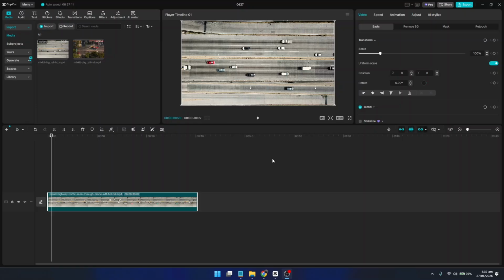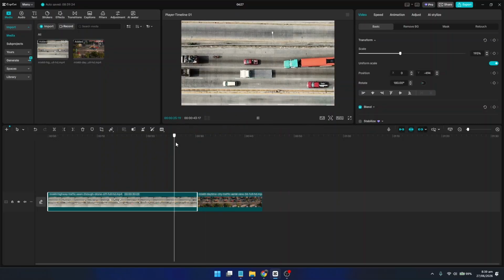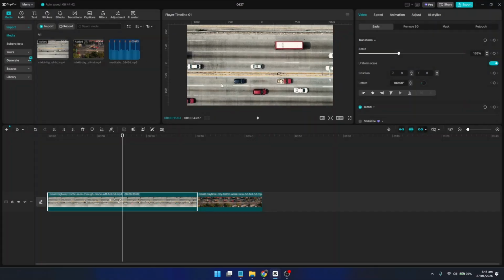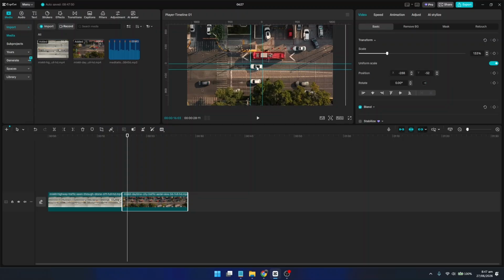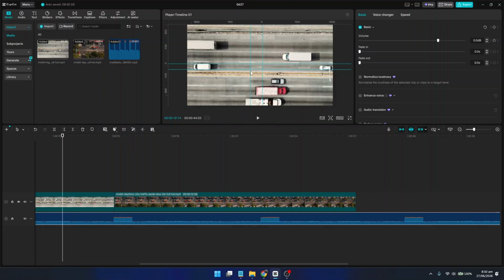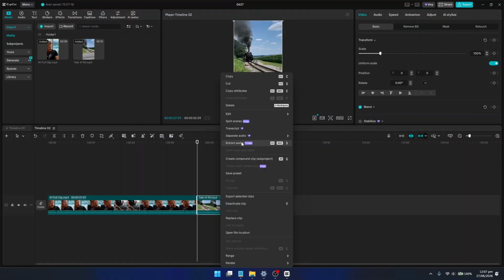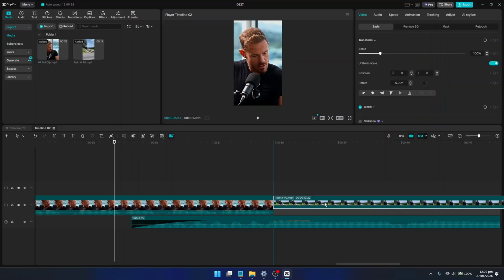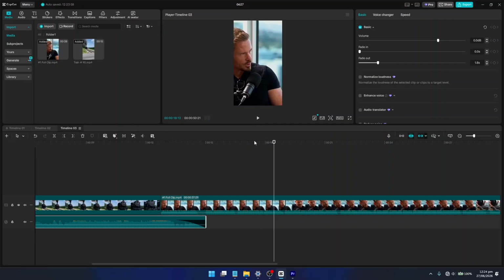Lesson 10: Match Cut + J Cut + L Cut - Advanced Video Editing 2